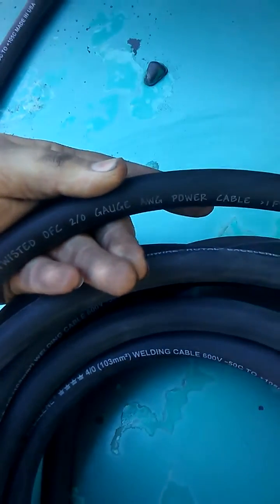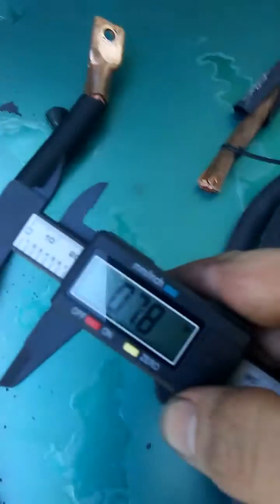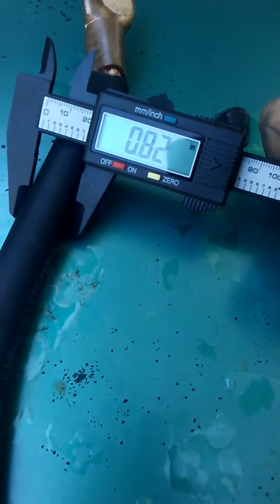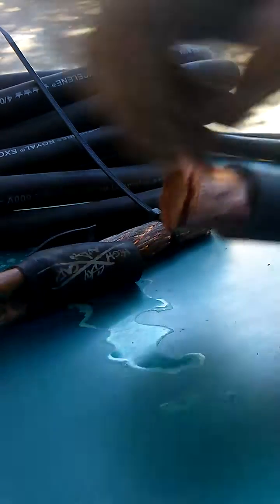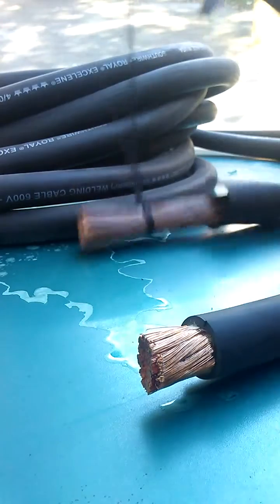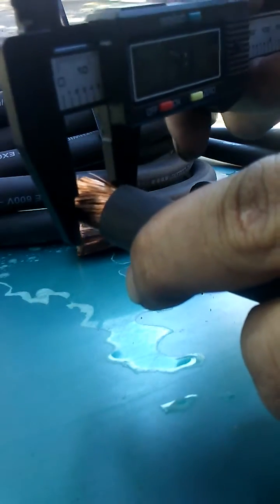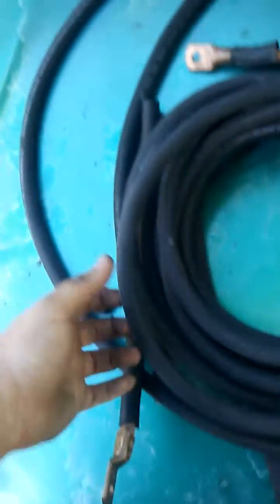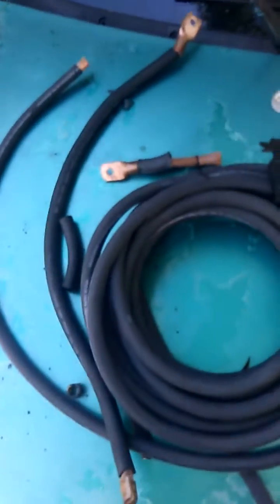Sky high car audio 2/0 ofc vs welding cable 4/0 ofc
Before you bitch about one being 2/0 and the other being 4/0 please understand that welding cable is regulated with an industrial standard and sky high is not. Therefore sky high can market it as an "oversized 2/0" instead of calling it by its actual AWG.
Please read the following article to get the particulars of what each regulated wire size is.